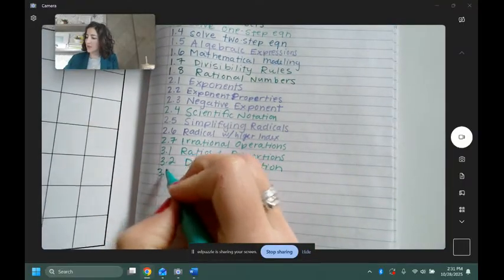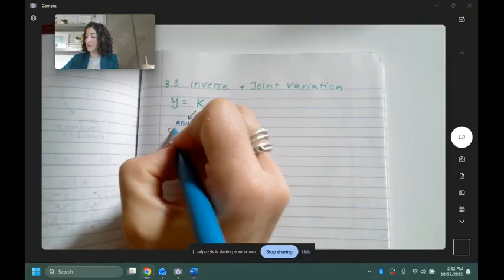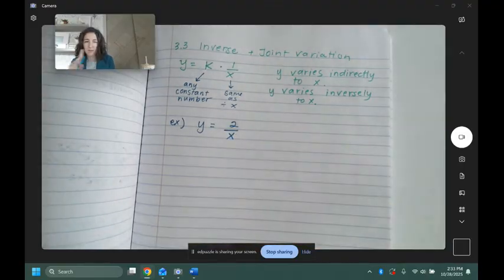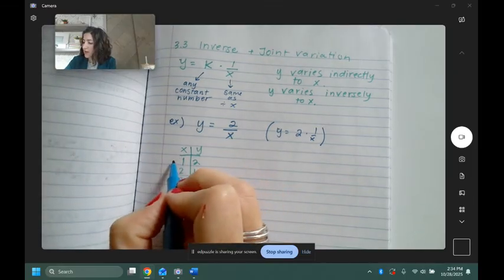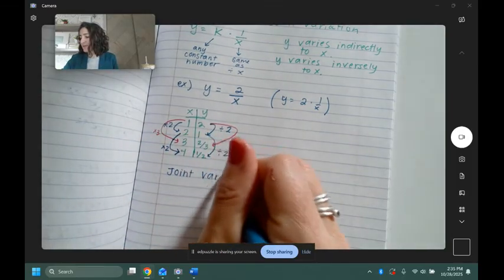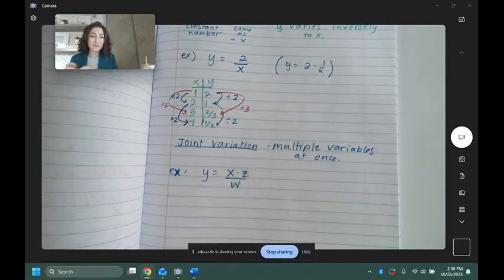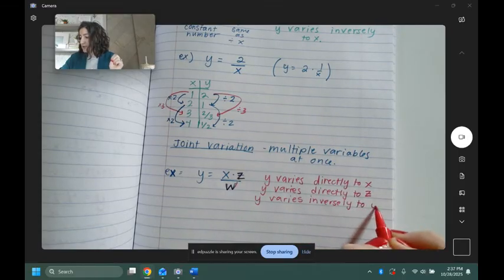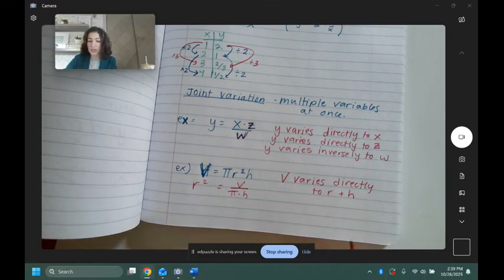3.3 inverse and joint variation